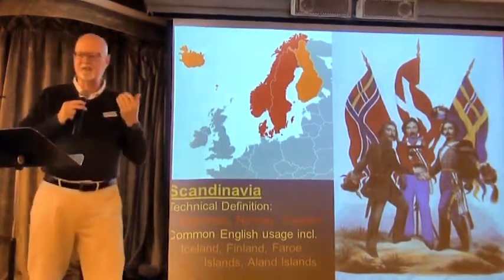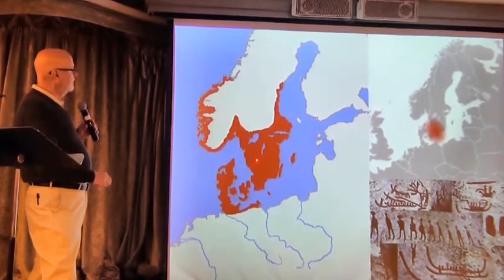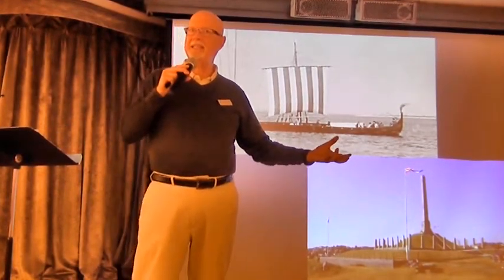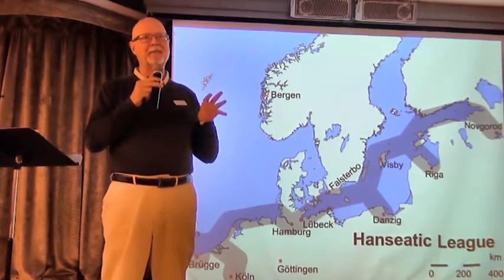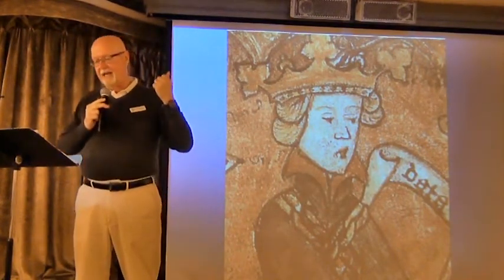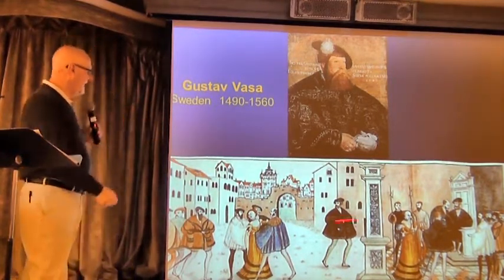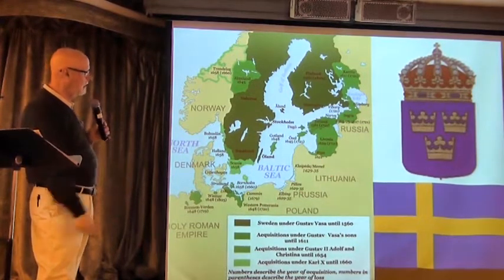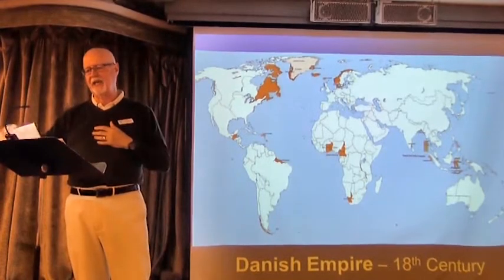Brief History of Scandinavia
Part of a lecture series given on board the Windstar Cruises yacht, Star Breeze, in the summer of 2018.